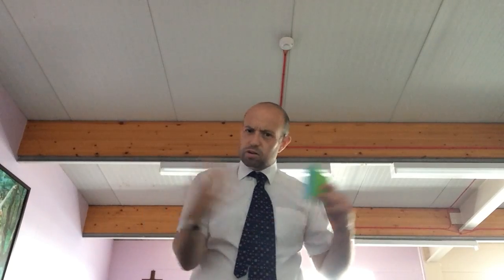From the Romans to the Western Front, a brief History of the Evolution of Field Artillery 1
The Evolution of Field Artillery is the Evolution of warfare in the western world. Video 1/4